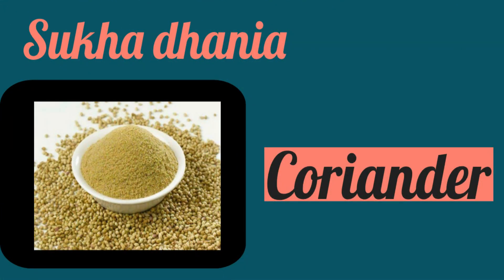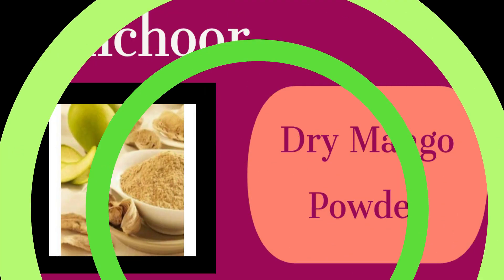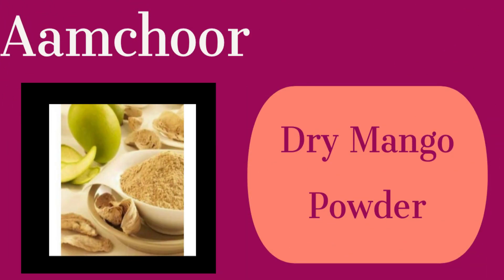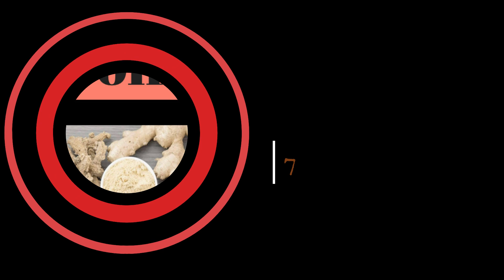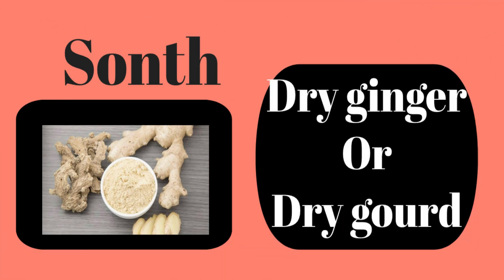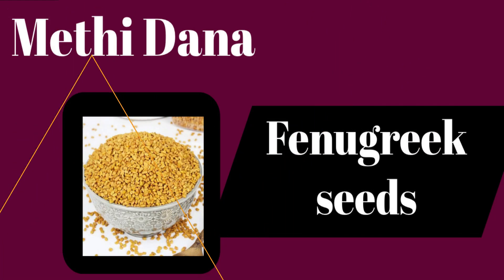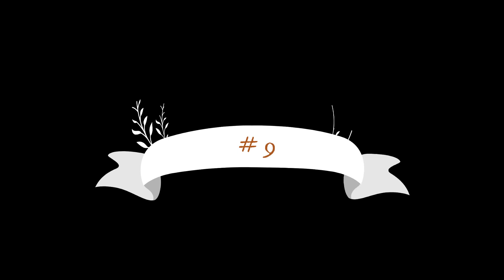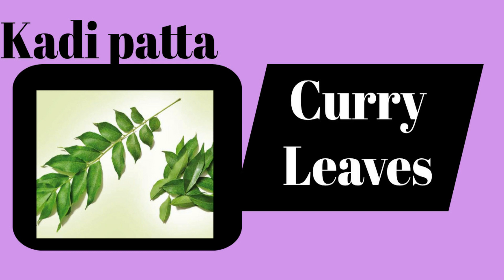ADVANCED ENGLISH VOCABULARY| ENGLISH NAMES OF INDIAN HERBS AND SPICES| IMPROVE YOUR VOCABULARY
WANT TO KNOW THE BEST WAYS TO LEARN ENGLISH ONLINE IN 2020? GO DIGITAL! YOU HAVE SO MUCH AT YOUR FINGERTIPS AND MAKE USE OF THE LOCKDOWN TO IMPROVE YOUR SKILLS FOR FREE WITH A LOT OF PRACTICE.

AS PER THE CURRENT SITUATION MOST OF US ARE AT HOME , WITH NOTHING MUCH TO DO. SO HERE I AM WITH MY NEW VIDEO PROVIDING YOU WITH SOMETHING TO LEARN AT HOME. IT WILL PASS YOUR TIME AND ALSO WILL ADD AT LEAST  SOMETHING TO YOU KNOWLEDGE.

IN THIS VIDEO I HAVE COVERED ENGLISH NAMES OF INDIAN HERBS AND SPICES.

It will help me to create better and more useful content for you guys.